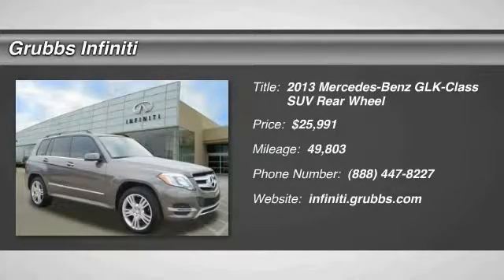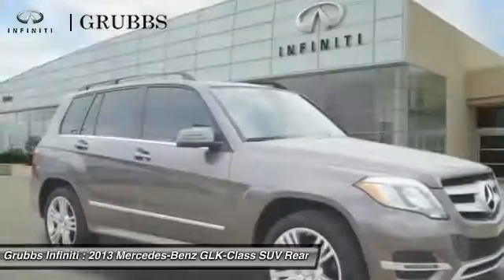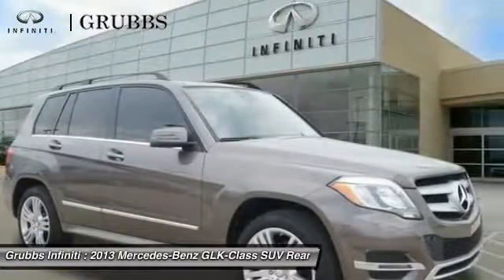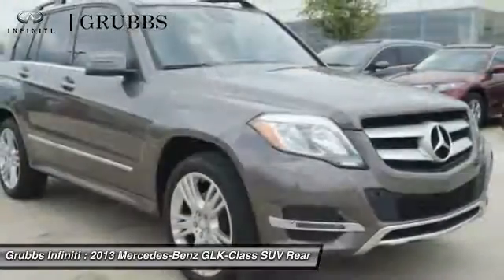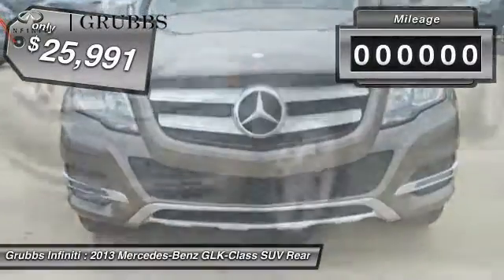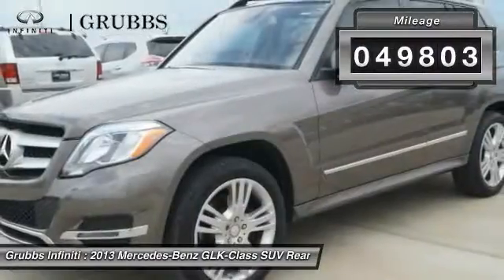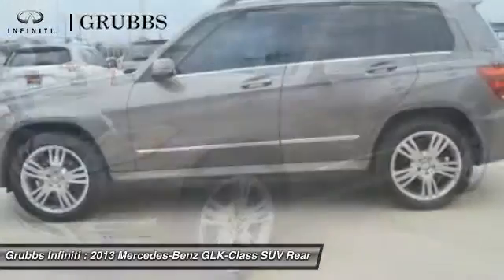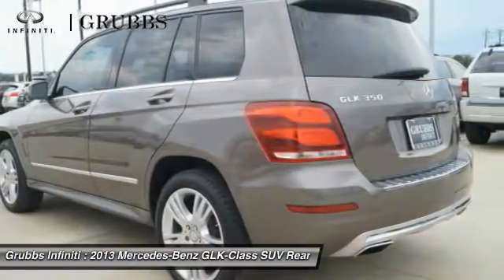2013 Mercedes-Benz GLK-Class Dallas Ft. Worth Grapevine GDG065359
Grubbs Infiniti
1500 E State Highway 114

* 3.5 LITER 6 Cylinder engine * * GREAT DEAL AT $25,991 ** ONLY ONE PREVIOUS OWNER * * Anti-lock Brakes ** A Backup Camera ** Traction Control ** Side Air Bag System ** Emergency Brake Assistance * * 2013 ** Mercedes-Benz * * GLK * * GLK350 * The exterior is a beautiful cuprite brown metallic and the interior is a lovely almond/mocha.